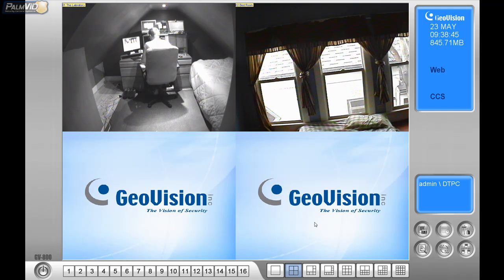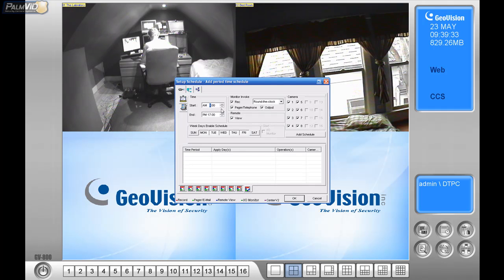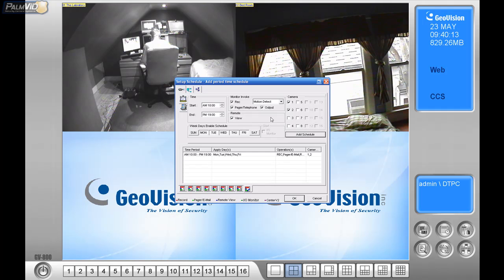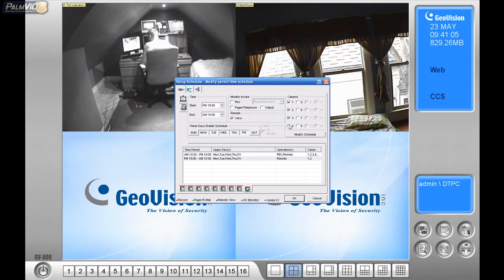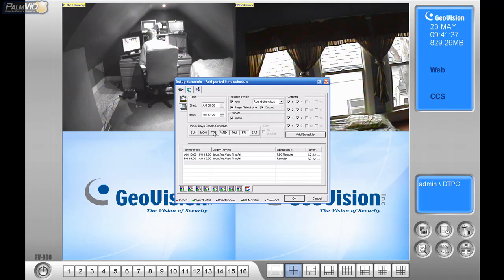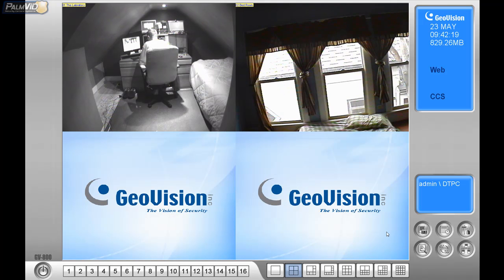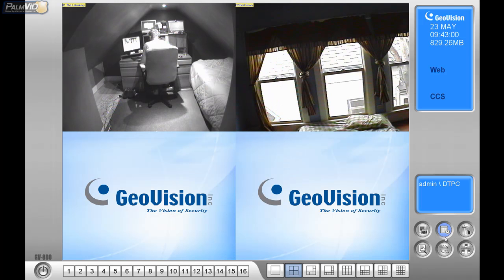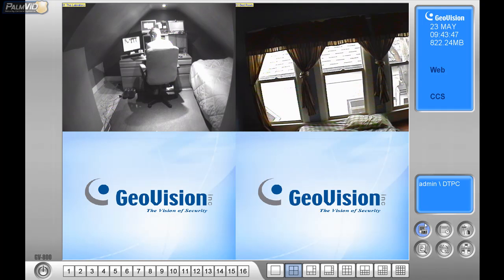(GeoVision) Creating Schedules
Please Click "More Info" to the right, or up top for more DETAILS